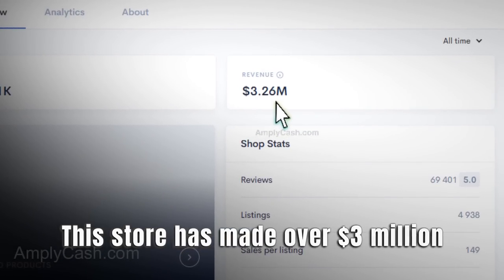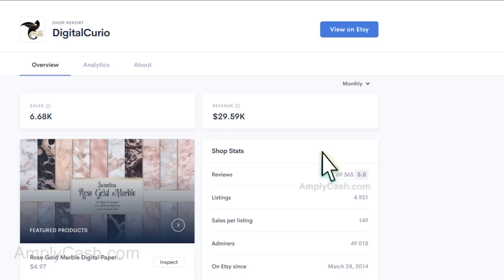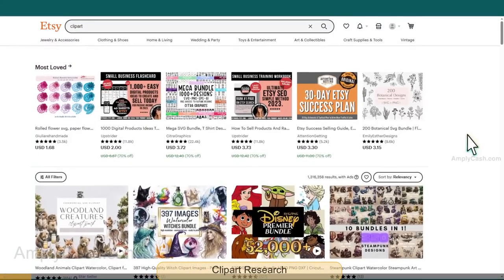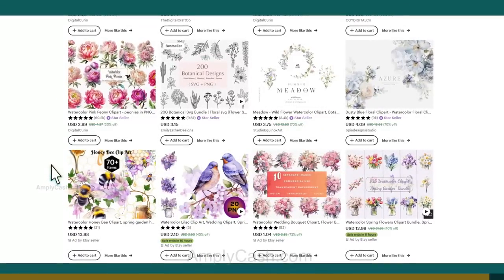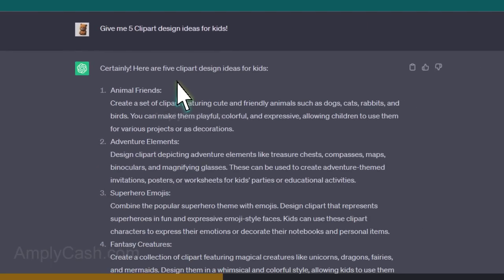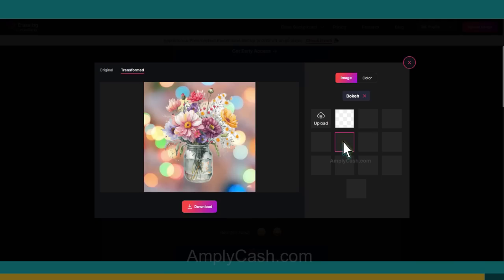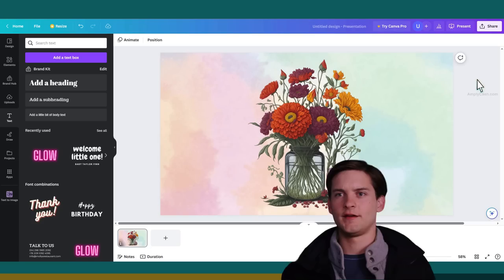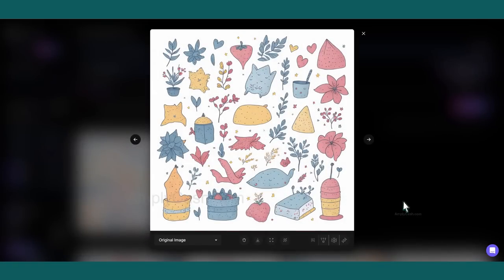The Most Effortless AI Side Hustle to START NOW! 🤑 ($3.26M+)(Make Money Online 2023)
Hello there! Want to discover smart money tactics for making money online in 2023? In this video, I'll be sharing some amazing insights on how to leverage AI tools like ChatGPT to unlock profitable side hustles and work-from-home opportunities. Get ready to explore the world of AI, make money online, and learn about the best AI tools to maximize your earnings.

(will be live soon).

About the channel:
Do u wanna make money online in 2023 ? then Welcome to AmplyCash, the ultimate destination for anyone looking to make money online and beyond! Our channel is dedicated to providing you with the most up-to-date and effective strategies for earning money online using various platforms and methods.
We are constantly researching and testing the latest trends and techniques in the world of online income, and we share our findings with you through easy-to-follow tutorials, guides, and tips.
We also focus on helping you make money online with PayPal, the most popular and trusted payment platform on the web.  we'll show you everything you need to know to start earning money online with confidence.
So, if you're ready to start earning real money from the comfort of your own home, subscribe to AmplyCash today and join the millions of people worldwide who are already making money online!

None of this is meant to be construed as investment advice and does not guarantee any results. Your results may be more, the same, or less depending on your work ethic, your individual abilities, economic conditions, and your ability to apply the skills you learned so keep that in mind guys and good luck.